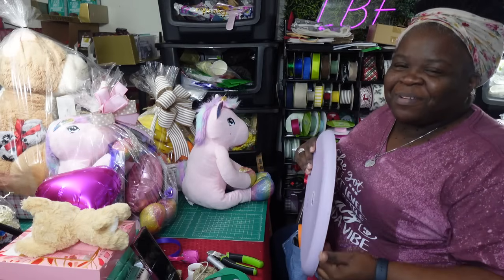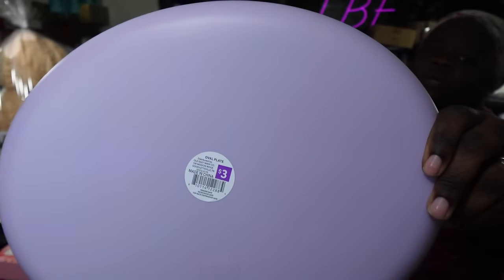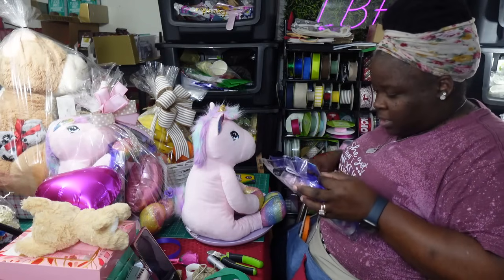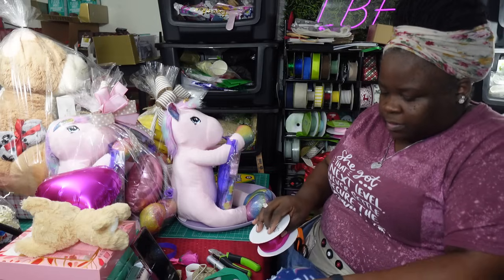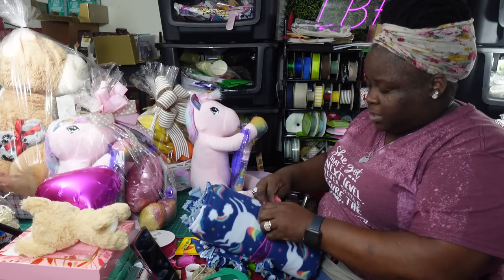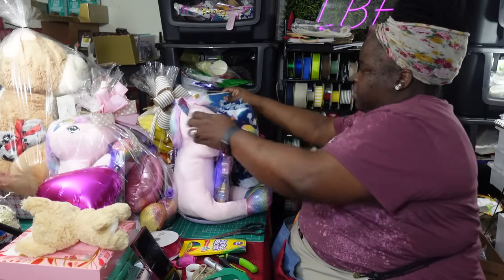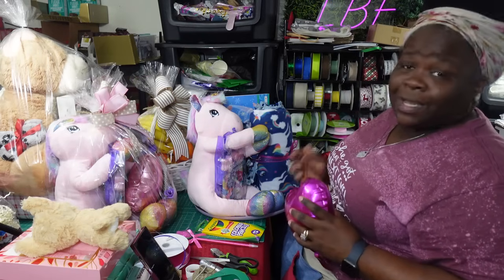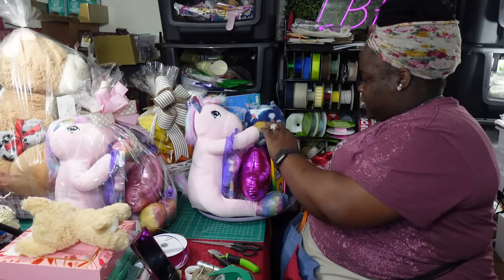DIY Kids Basket For Any Occasion